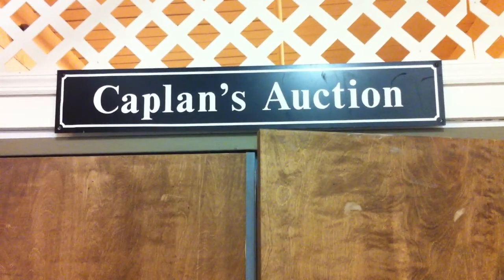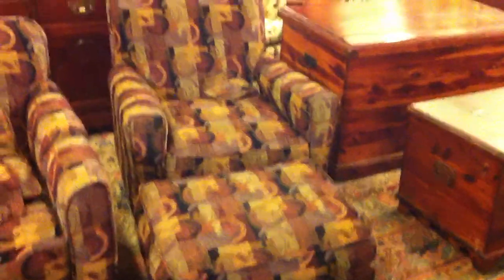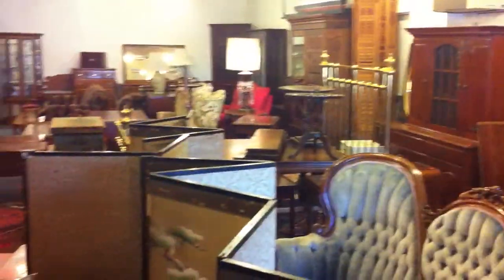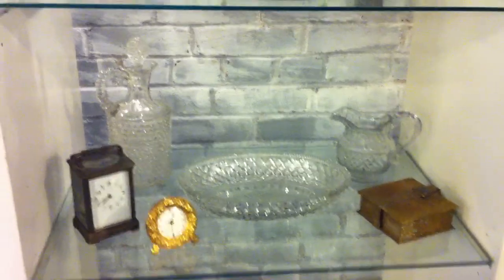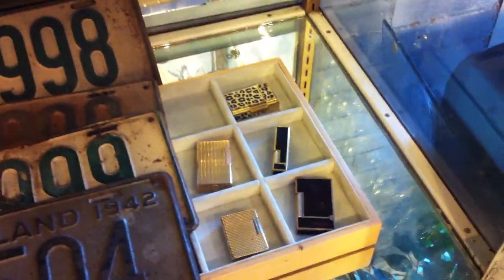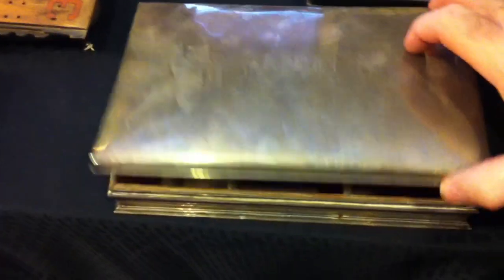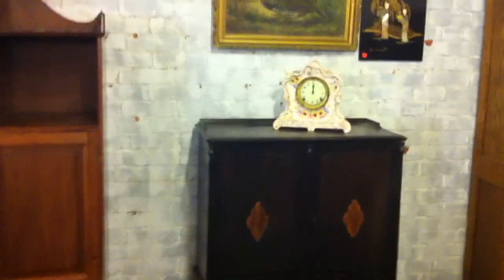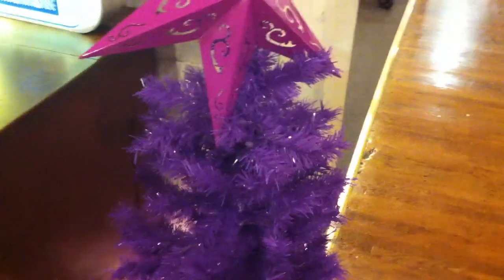No Ravens--No Problem!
Die-hard Ravens fan Auctioneer John Caplan takes fans on a tour of their upcoming January 27th Estate Auction that starts at 3:30pm. in their Savage Mill Gallery.  Featuring two prominent Estates, The Estate of Henry Cabot Lodge Jr. and Admiral Peg Leg Hoskins, this admission free public Auction will be held rain or shine.  An incredible sale featuring more than 400 lots including Antique Carved Ivories, WWII Memorabilia from this famous Admiral, Asian Items, Quality Antique & like New Furniture, Sterling Silver and Jewelry and so much more.  Doors open for inspection Sunday at Noon.  Go Ravens!